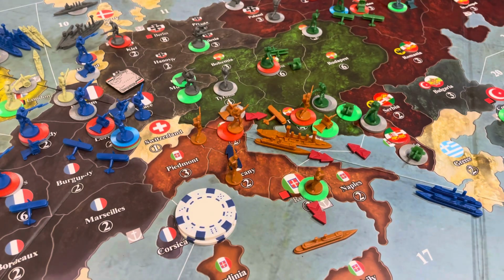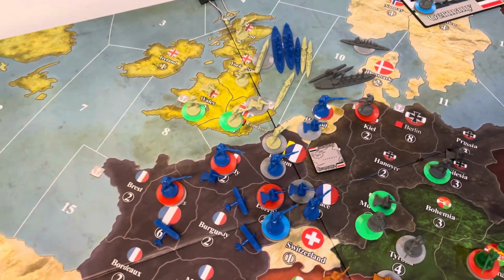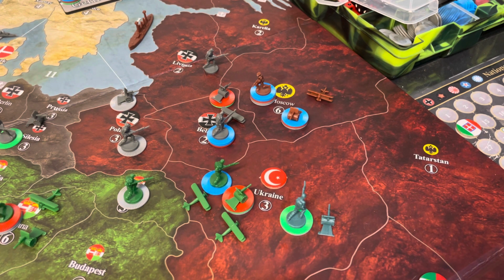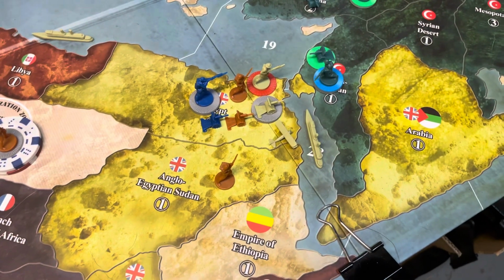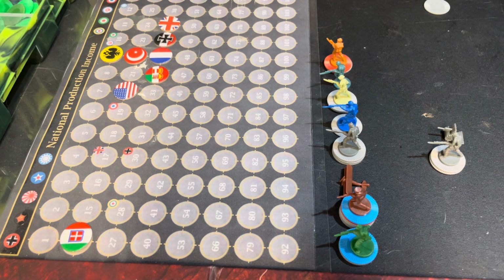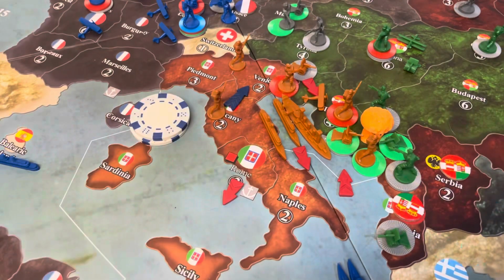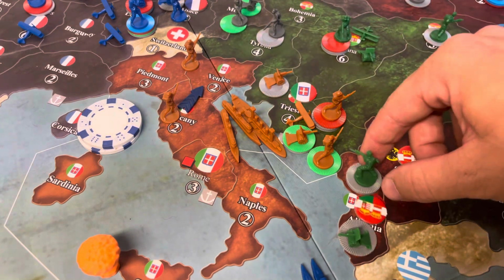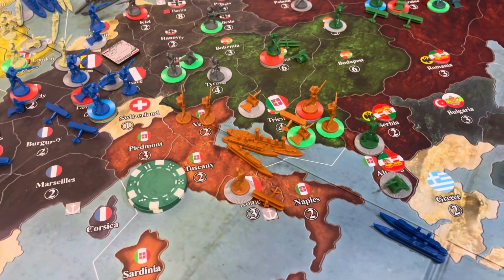Axis and Allies 1914 Italy: Turn 3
Italy continues to pressure the Austro-Hungarians.